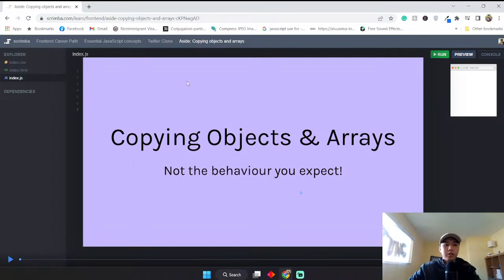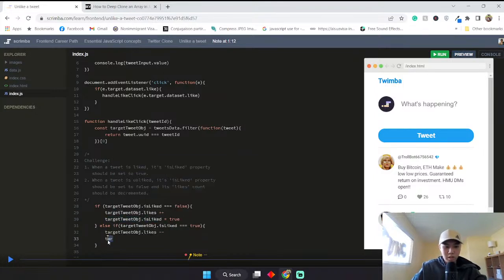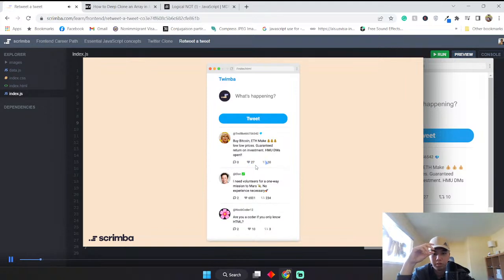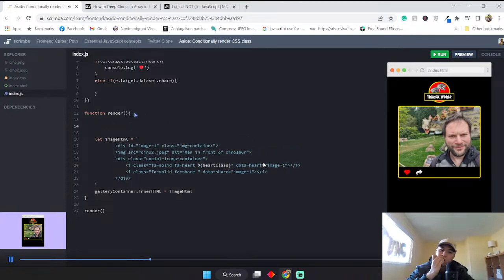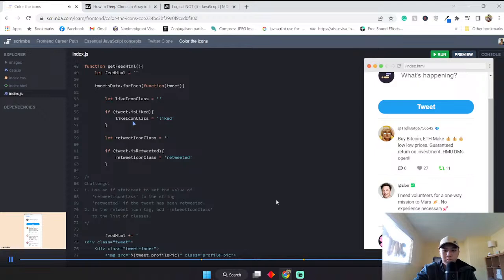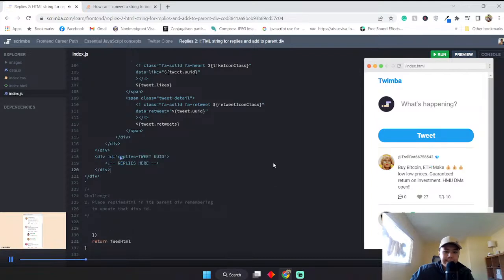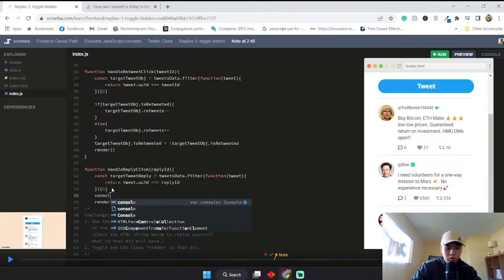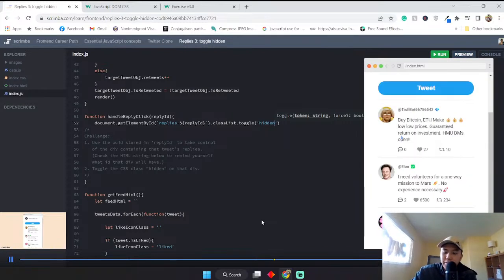Create a Twitter Clone with Javascript, HTML and CSS (Scrimba Tutorial)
In today stream, I will create a Twitter Clone, this is part of my Scrimba Course progress. This project would teach you a lot about textArea, forEach, etc. It also shows you how like and post is handled in social media.